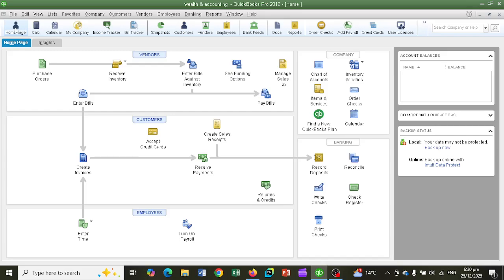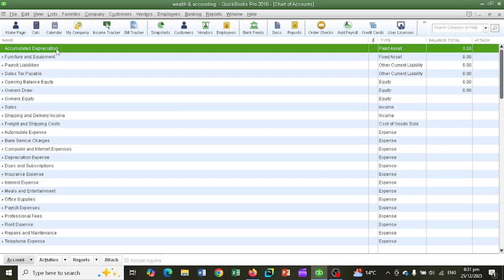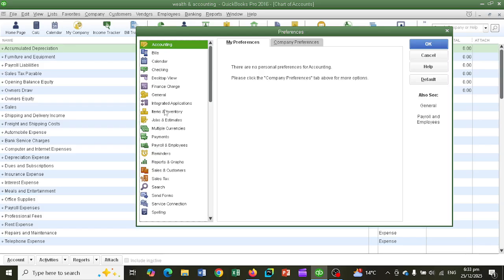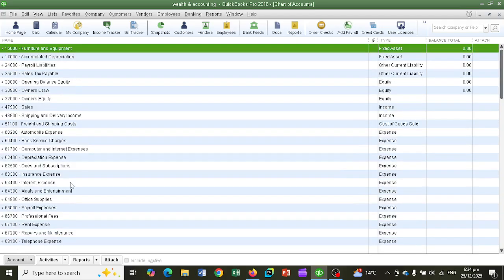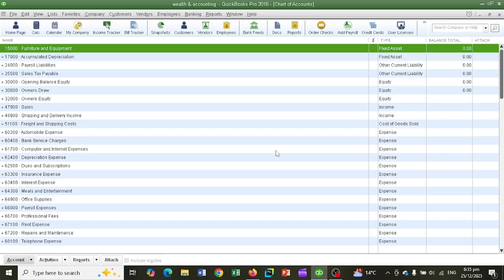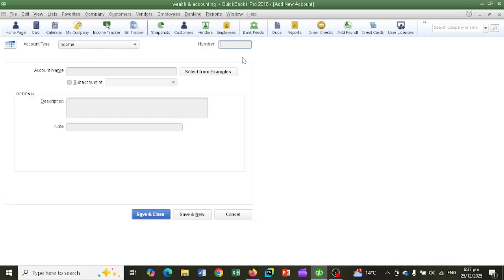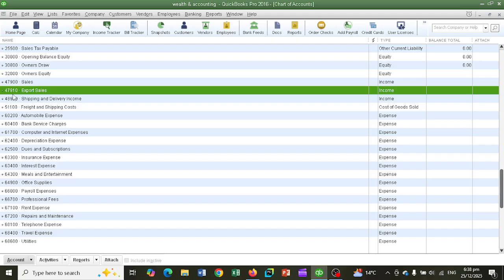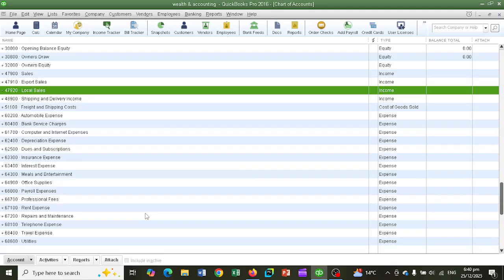How to Create a New Ledger Account in QuickBooks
In this QuickBooks tutorial, you’ll learn how to create a new ledger (account) properly inside QuickBooks. We walk step by step through account creation, explain different account types, and show how choosing the correct ledger impacts reports like the Balance Sheet and Profit & Loss. This lesson is essential for anyone learning QuickBooks accounting, whether you’re a student, business owner, or accountant building a strong foundation.